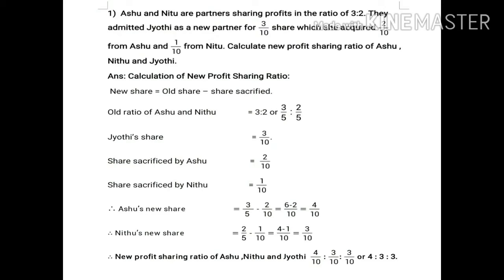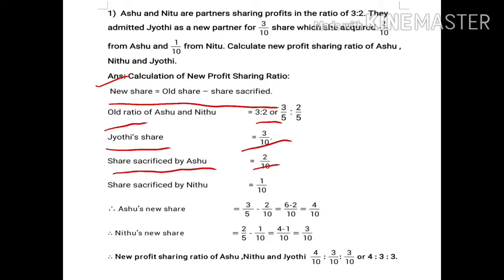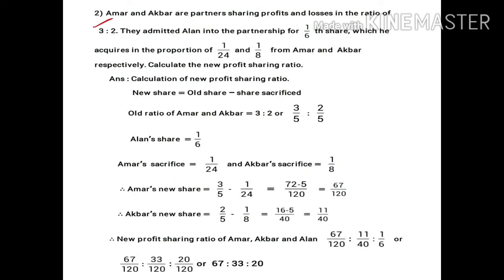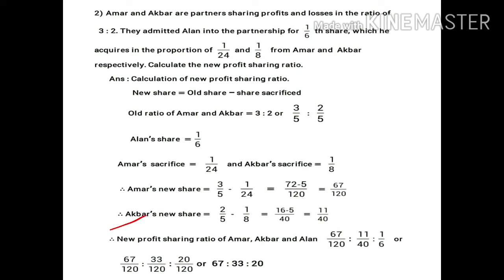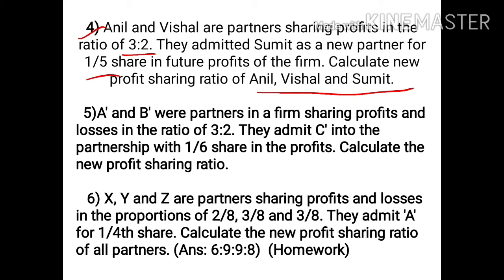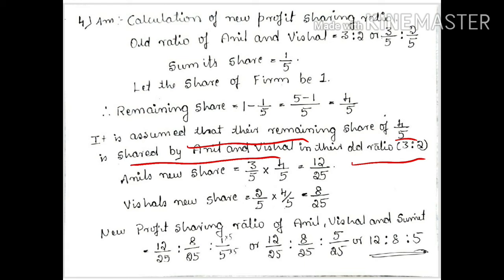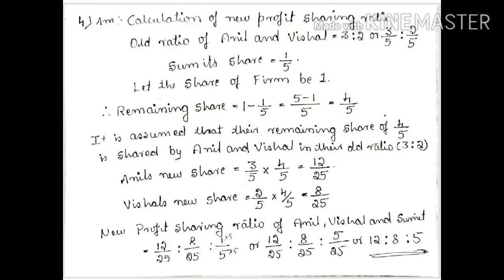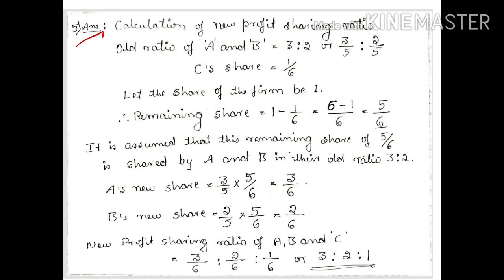Chapter - 3 Admission of a partner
New profit sharing ratio (NPSR) (part 1)